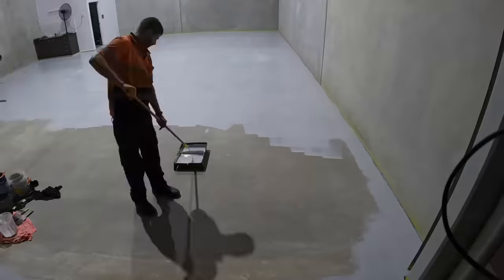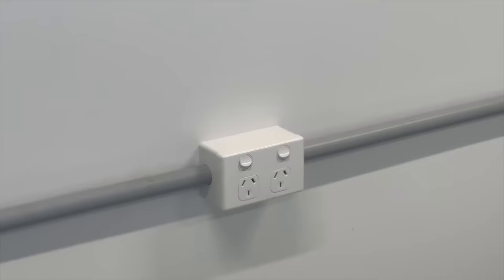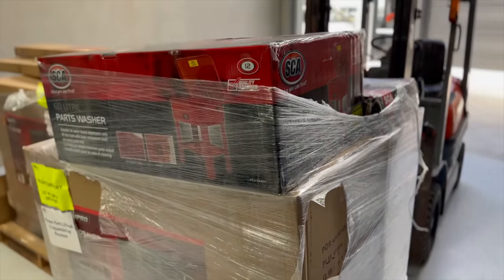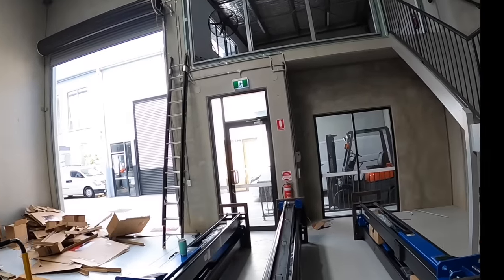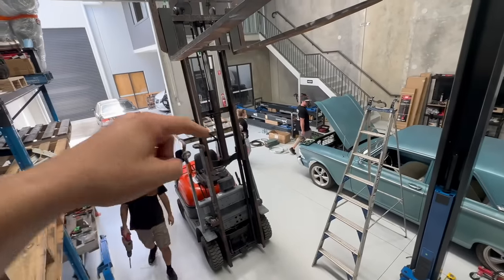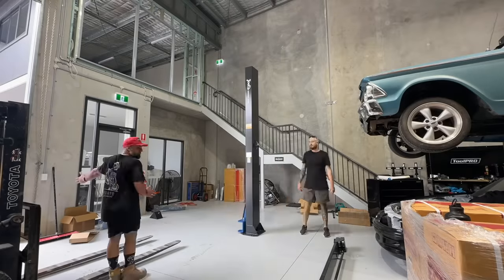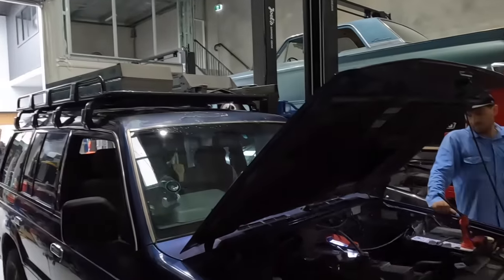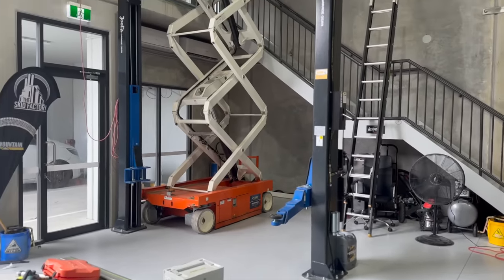This New Workshop Space is EPIC! A NEW BEGINNING for The Skid Factory!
A Brand new workshop space means brand new tools! There's 140㎡ of workshop floor to fill out which quickly runs out with the addition of THREE Joels Garage Gear 4.5T hoists and a bunch of goodies from Supercheap Auto!

Without the help of my friends and family this workshop wouldn't be anything where it is now! Thankyou so much to everyone who's helped me along the way, It means to world to me!   ❤️

Looking for some Tools?

How about a hoist? Find hoists and more at Joels Garage Gear!

Thank you to the epic companies that support TSF!

Please note: We're just a couple of Mates hanging out in the shed, There's no big production companies, fancy cameras or Scripts, We love what we do and try our best to create quality content for you to enjoy every week. Sometimes that includes a steering rack conversion, Other times it's as simple as bolting on some wheels to our daily drivers. Don't forget that working on cars isn't easy and can be dangerous. Use Ya Brain and take the necessary safety precautions whenever you're modifying your car.